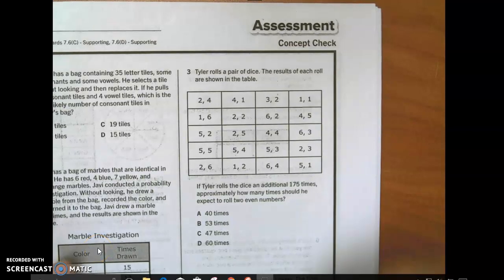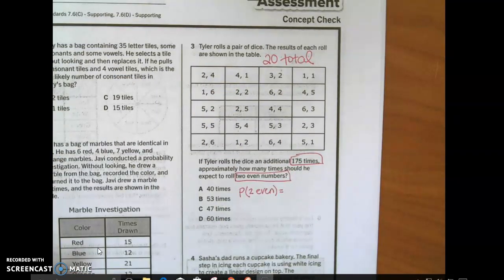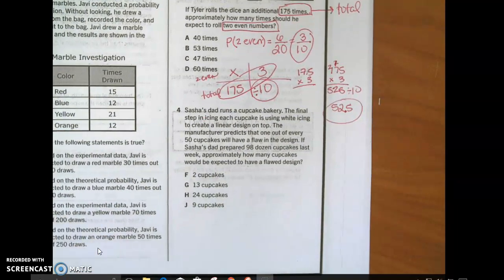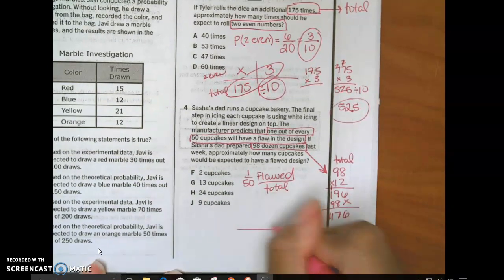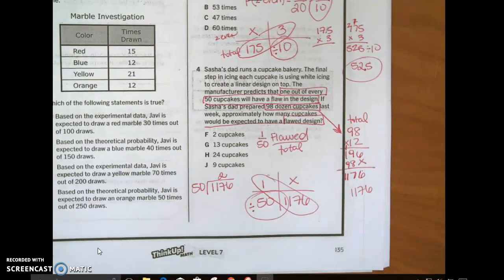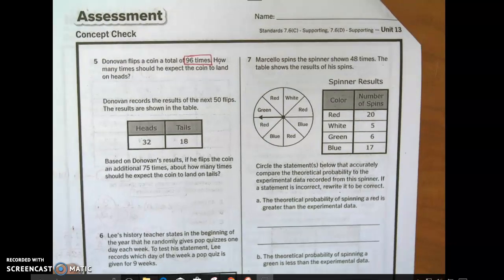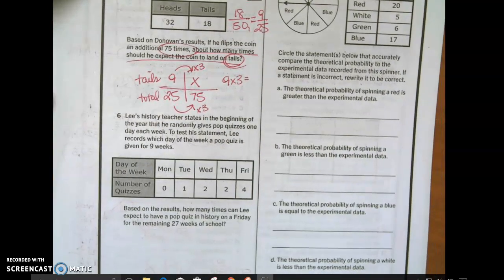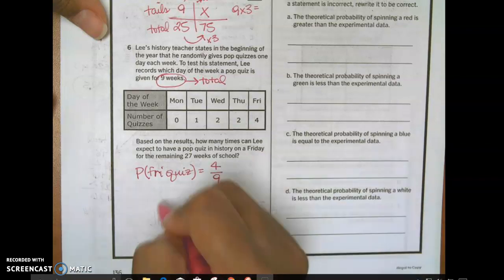Probability Review 3